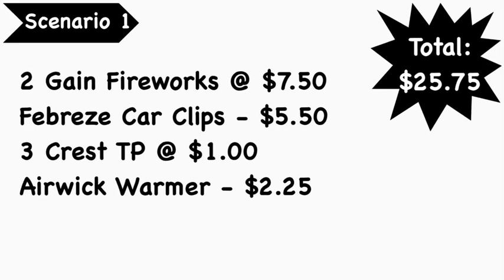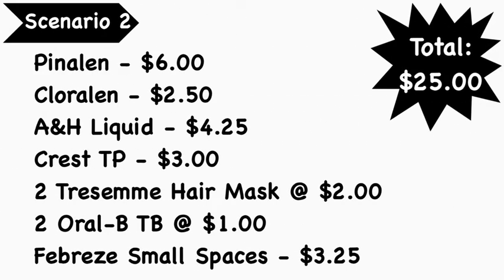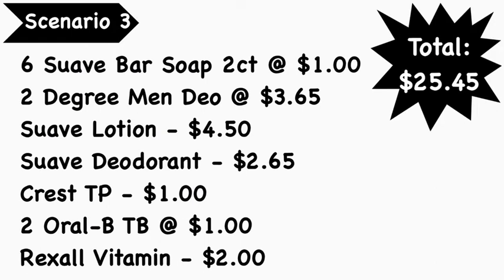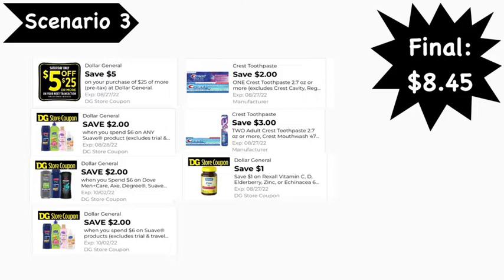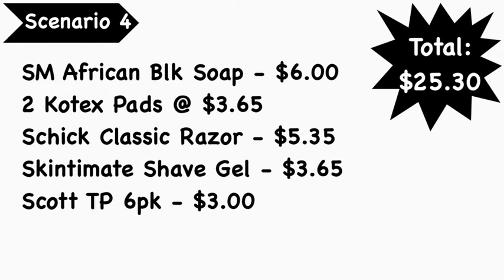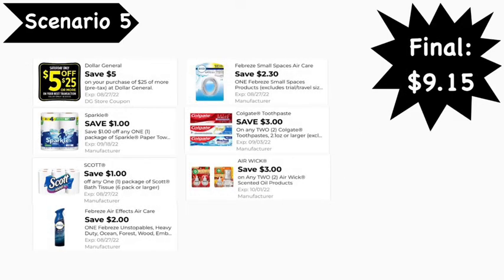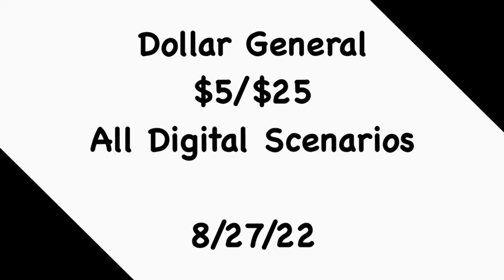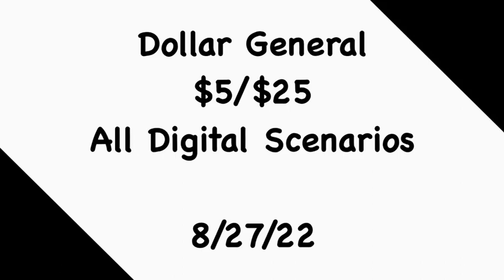Dollar General $5/$25 All Digital Scenarios for Saturday, 8/27 Only | LadyMekah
Hey guys. welcome back to the channel. Here are 5 Dollar General $5/$25 All Digital Scenarios for Saturday, 8/27/22 . I hope you enjoy the video.

Shopkick - BEST637909